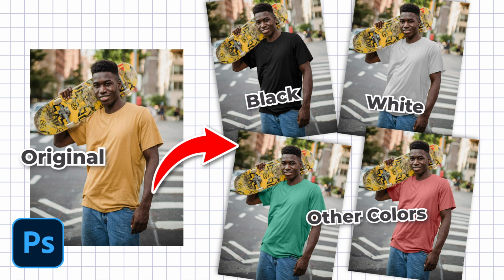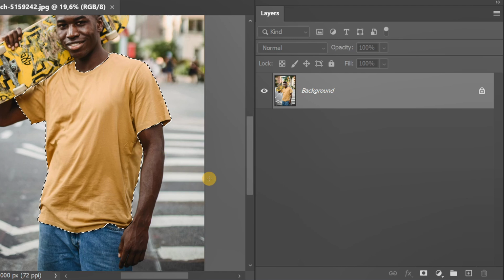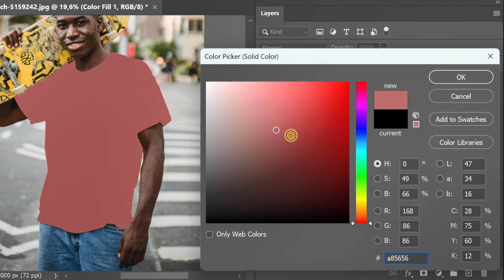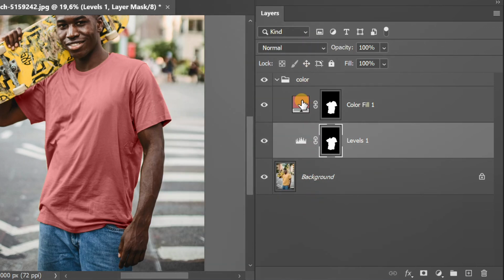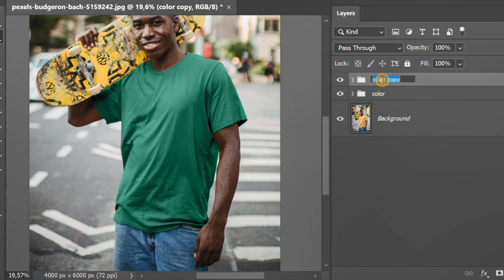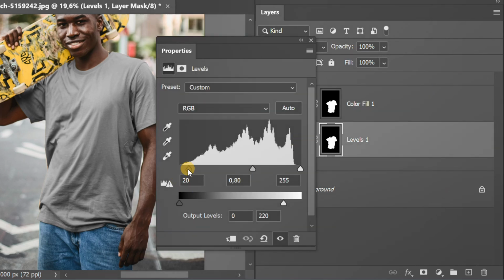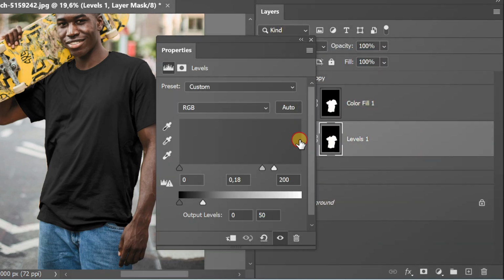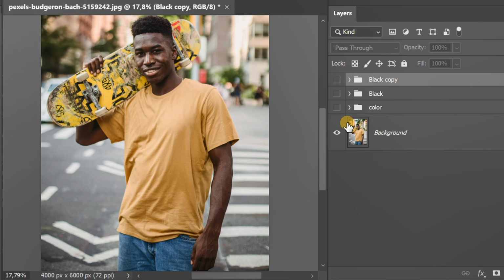How to Change T-shirt Color like a Pro in Photoshop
How to Change T-shirt Color like a professional using Photoshop. go to my channel to get more videos.